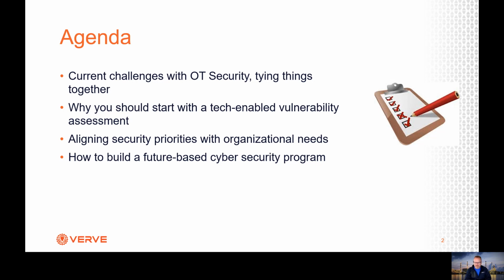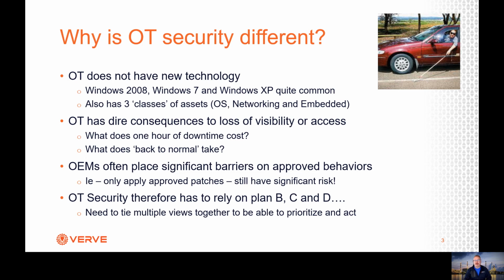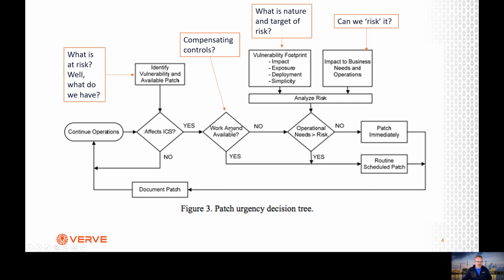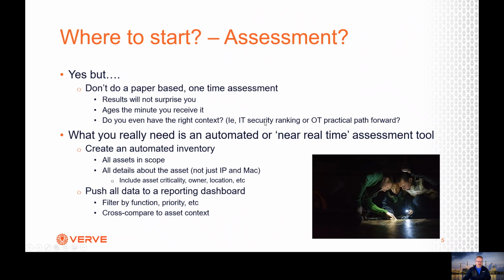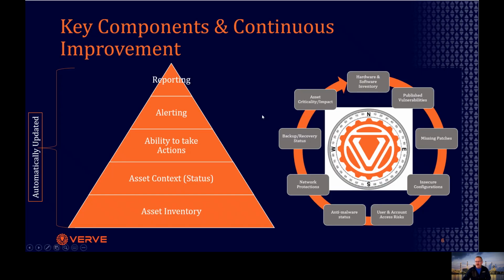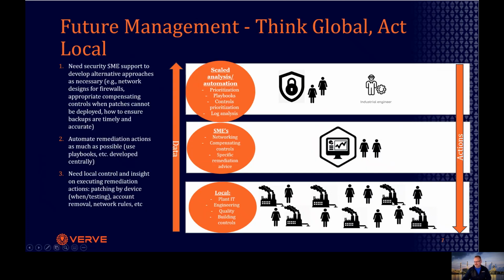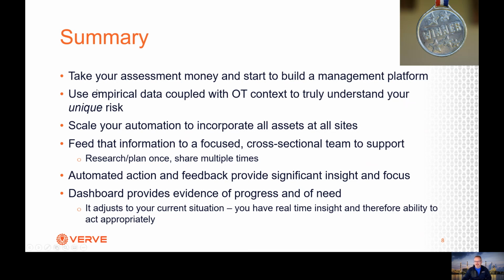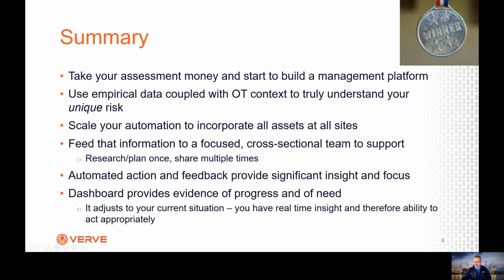CS4CA World: Creating a Programmatic Approach to OT Security with SecureOT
The CS4CA World 2021 Summit featured Rick Kaun, VP Solutions, as he discussed how to apply context to your OT security assessment.

● Current challenges with OT Security, tying things together
● Why you should start with a tech-enabled vulnerability assessment
● Aligning security priorities with organizational needs
● How to build a future-based cyber security program